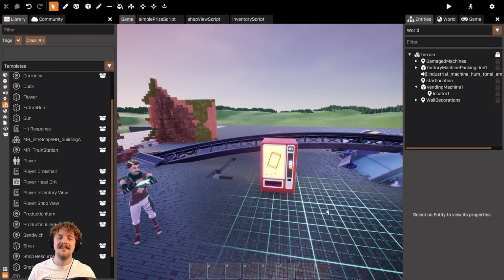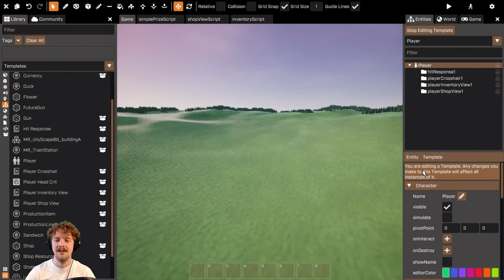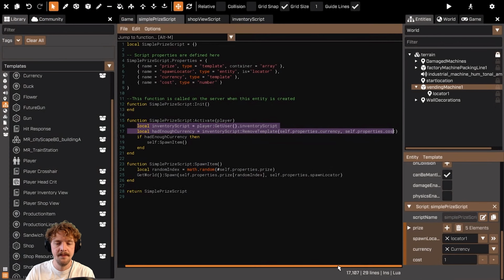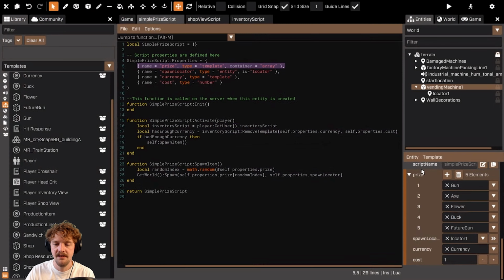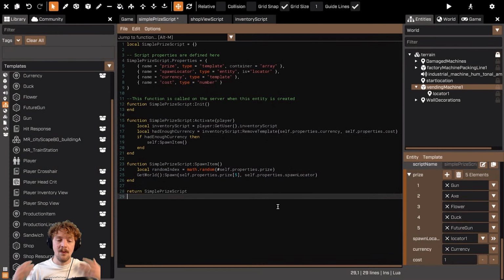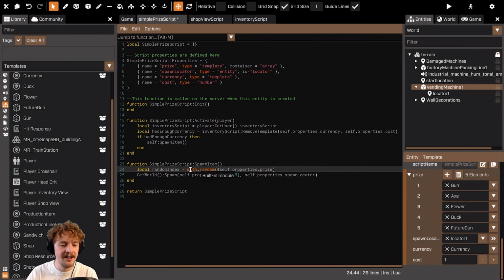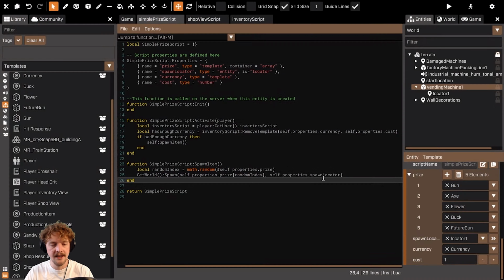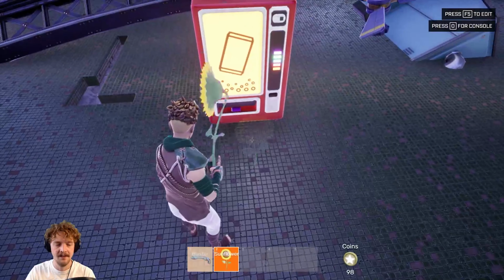Quick Guide - How to make a Random Reward Generator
In this week's Quick Guide, Andy takes you through how to create a system where you randomly award powerups, weapons and other such items to players via a chest or other mechanic.

Head over to Discord and let Andy know what you think!

PEGI Rating: 12 (Violence, In-Game Purchases)
ESRB Rating: T (Violence; In-Game Purchases, Users Interact)
USK Rating: 16